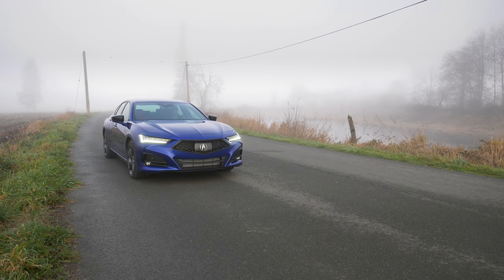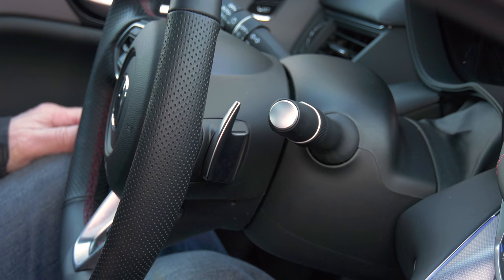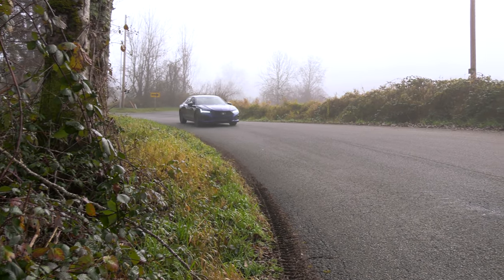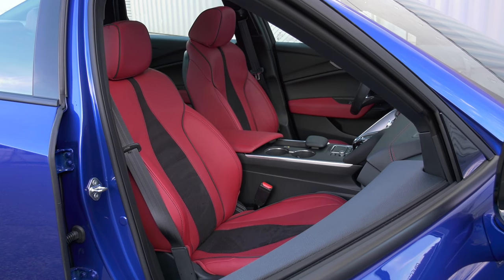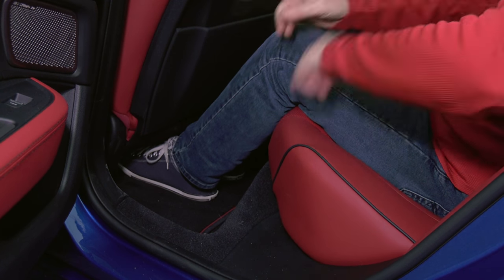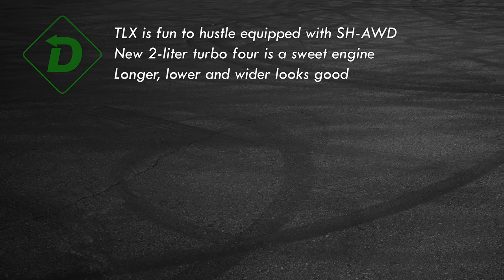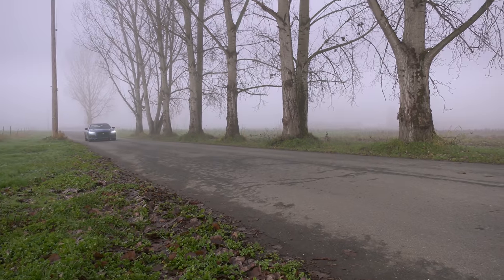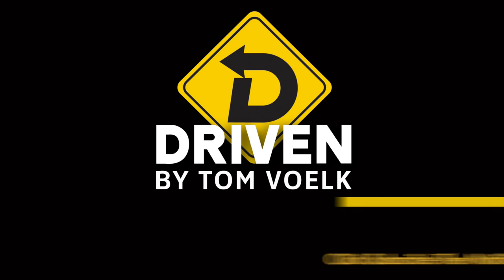The 2021 Acura TLX A-Spec SH-AWD Drives Home The Fun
The second-generation Acura TLX has a lot going for it- a new exclusive chassis, a double wishbone front suspension, and a more powerful turbocharged 4-cylinder engine that’s standard. Oh, and it’s lower, longer and wider too so it looks like it means business. TLX is another way to spell FUN. And for maximum grins, don’t forget to check the $2,000 torque vectoring Super Handling All-Wheel Drive box. Tom Voelk checks out a loaded A-Spec model and finds that buyers that don’t check this sport sedan out simply haven’t done their homework.